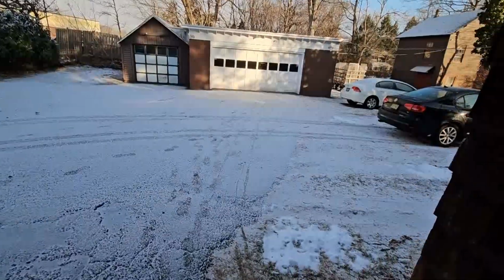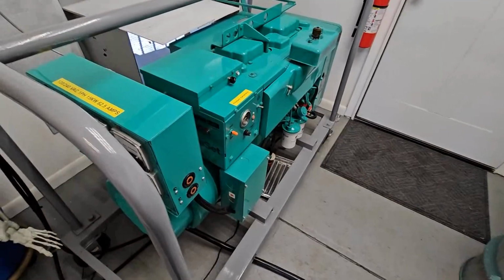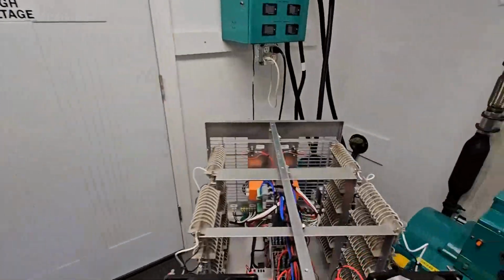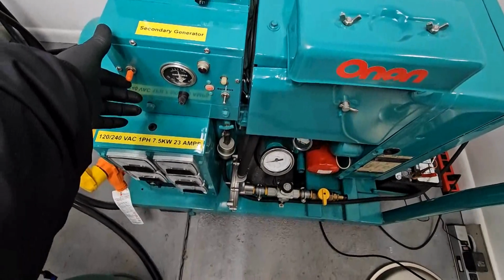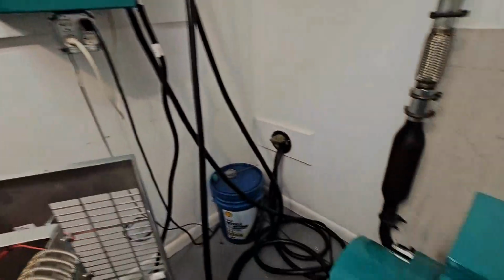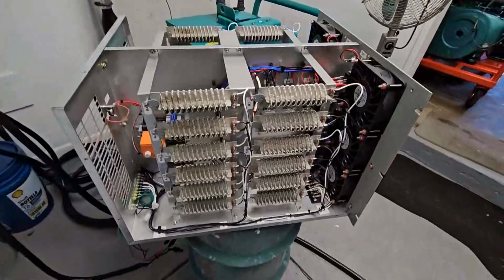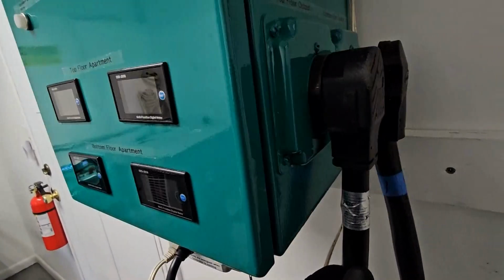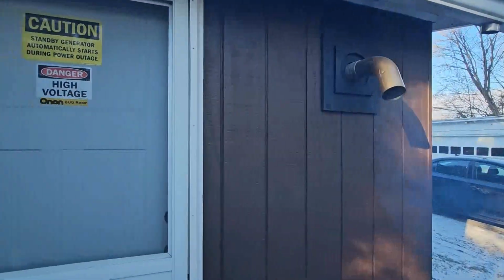Load Bank Testing an Onan DJC and Onan JB using an Avtron SLS-10 Load Bank Simulator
*** Update - Since the time this video was released, a follow-up video was produced showing the modifications needed to make the Avtron SLS-10 fully compatible/functionable with my Onan gensets that were configured for 240 vac 1 phase as well as a demonstration. The link to the latest video is here

This video shows my first time load bank testing of an Onan DJC and Onan JB using an Avtron SLS-10 load bank (also known as ASCO Avtron 2300 load bank) simulator. I purchased the unit used for $300 on Facebook Marketplace. The Avtron SLS-10 load bank is rated to produce loads up to 10 kw at 240 vac 1 phase. Both my Onans are configured to generate 240 vac 1 phase and are connected to the house waiting for any and all grid outages. While waiting for a grid outage which can be months, it is strongly advised to periodically exercise the generators loaded which will cause a lot of inconvenience to members inside the house by switching from grid to backup/standby generators and back to the grid. Using the load bank, I can easily simulate loads without affecting the house and causing unnecessary inconvenience to members inside the house while controlling the load all from within the generator room.